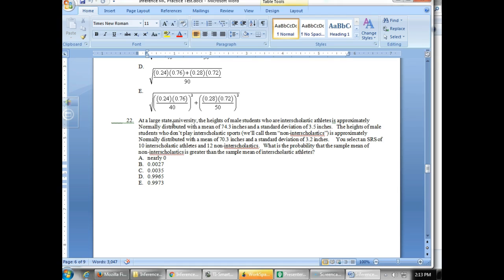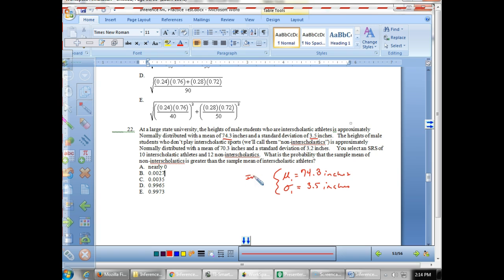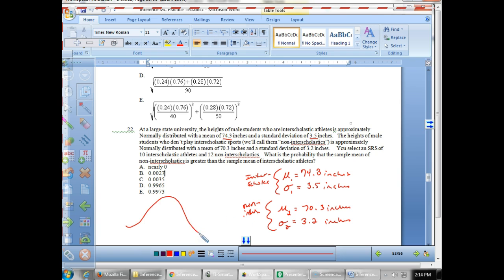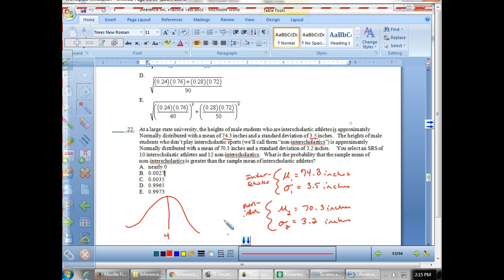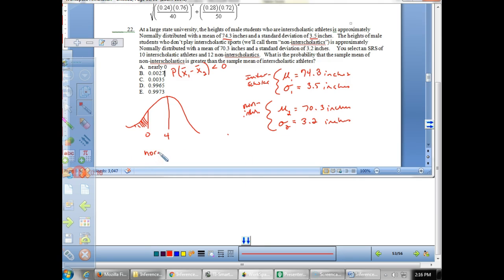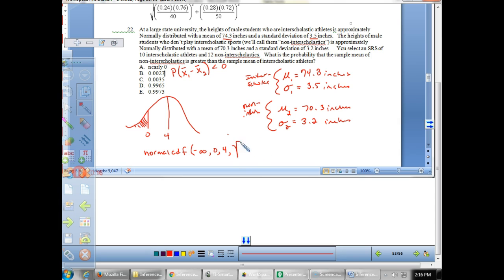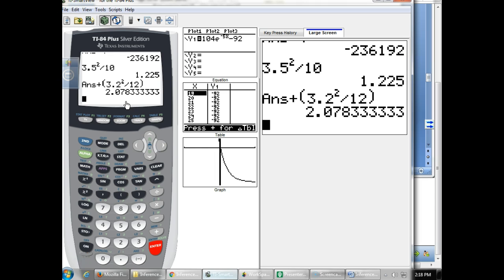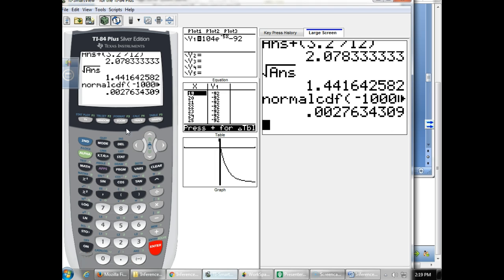#22 from MC Inference Practice